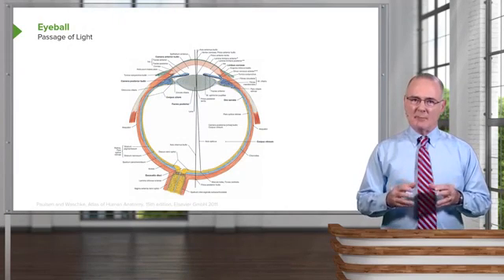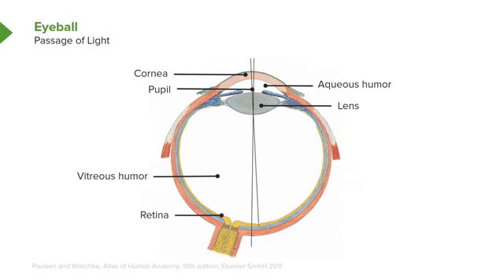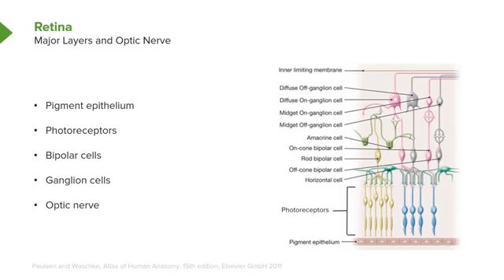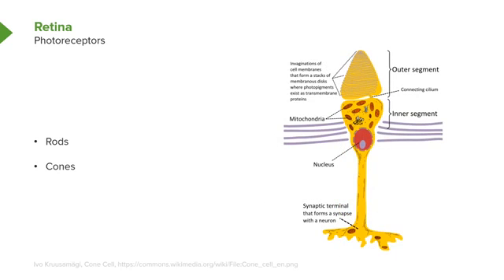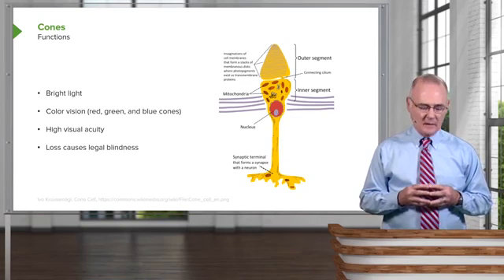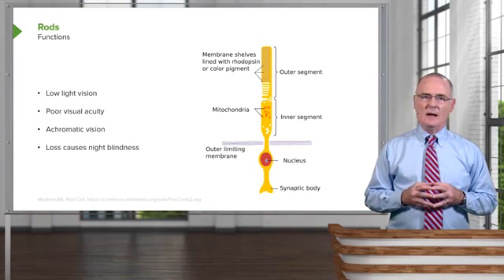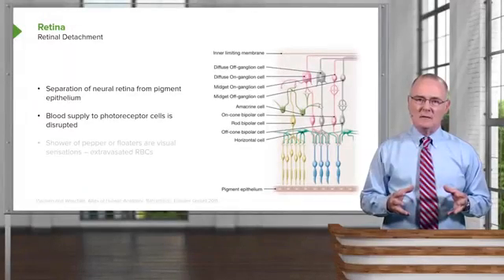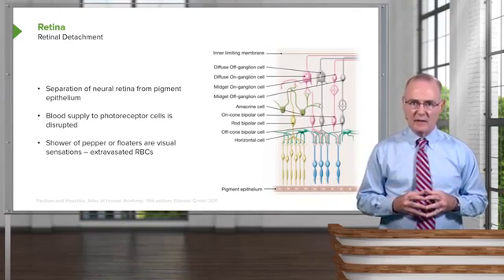LET REVIEWER 1(3)